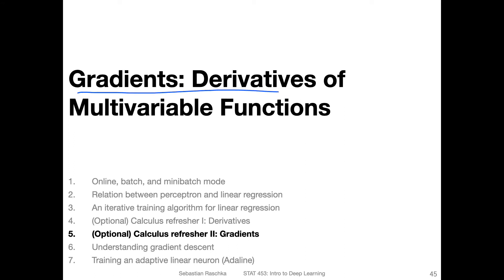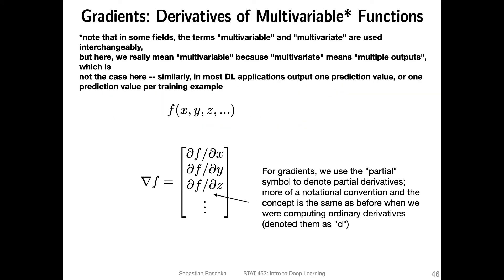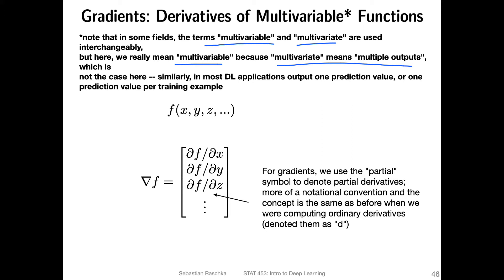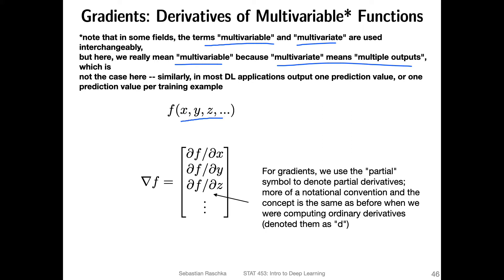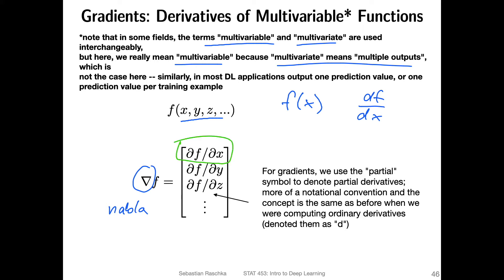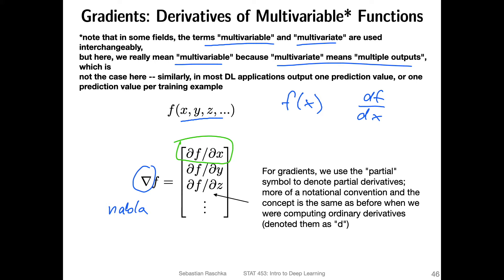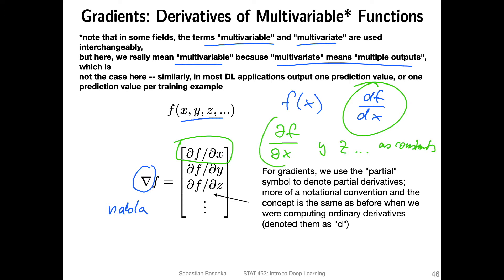L5.5 (Optional) Calculus Refresher II: Gradients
Now that we covered derivatives, let's add another dimension to the function slope and talk about gradients. While derivatives are single numbers that point in the direction of the steepest descent of a function, gradients take this concept into multiple directions. For example, if you have a 2D functions with variables x and y, the the gradient is a vector; it points in the direction of steepest ascent for x and y.